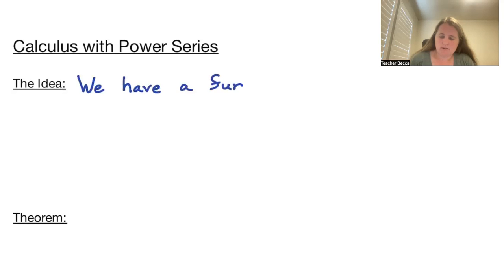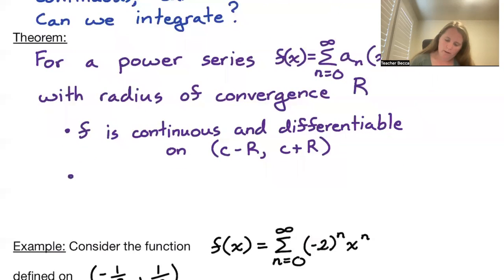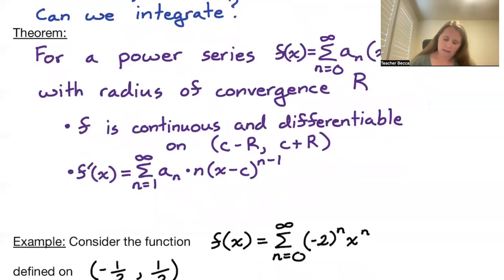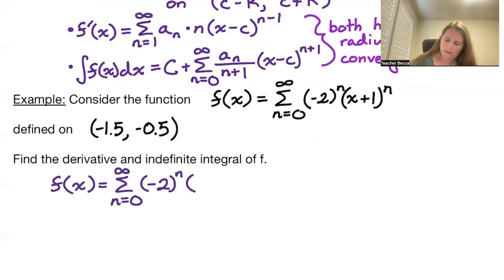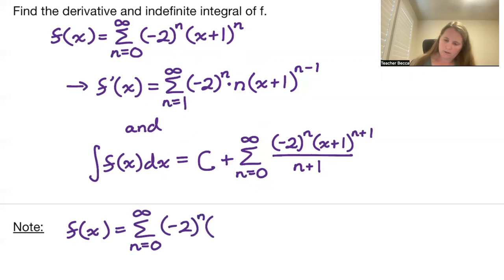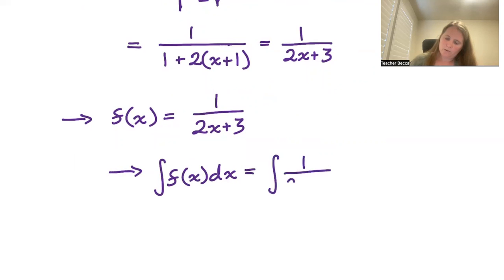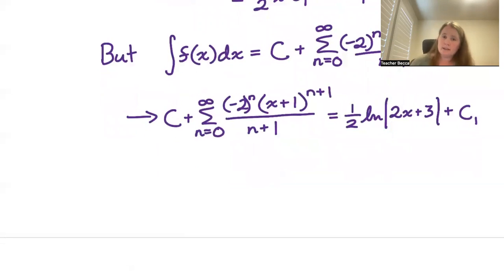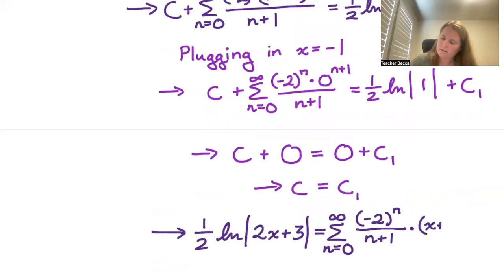Calculus 2, Section 8.6, part 3: Calculus with Power Series